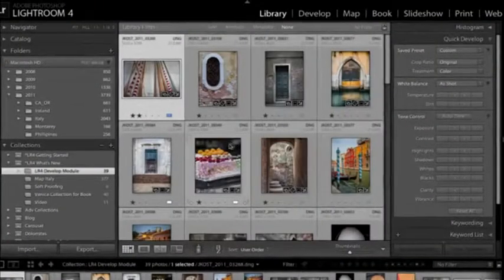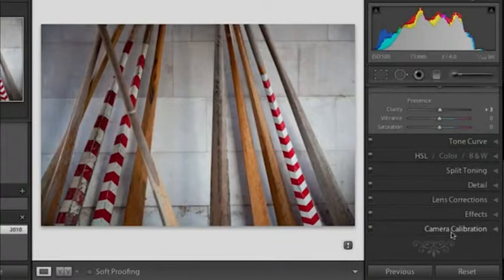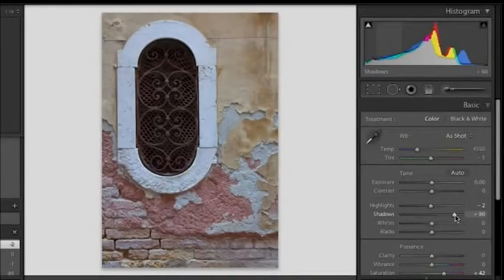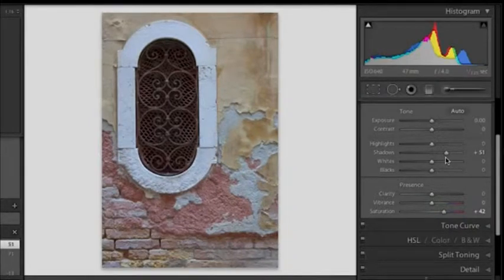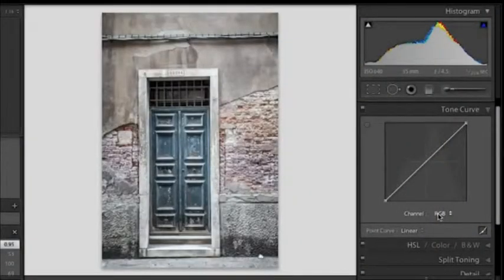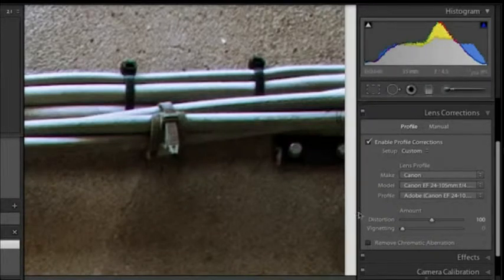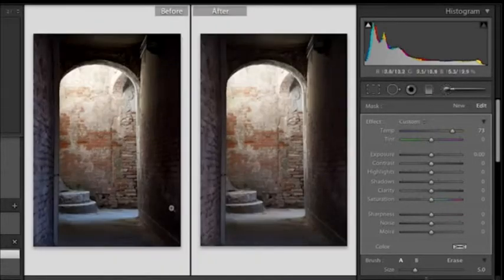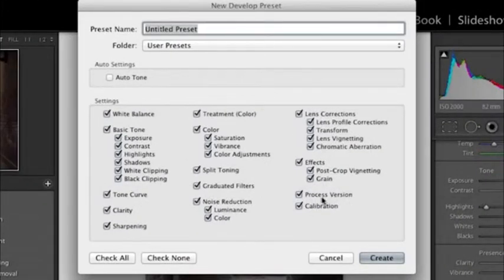Teknoupnews - Adobe Photoshop Lightroom 4.mp4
Teknoupnews.com - Adobe Photoshop Lightroom 4